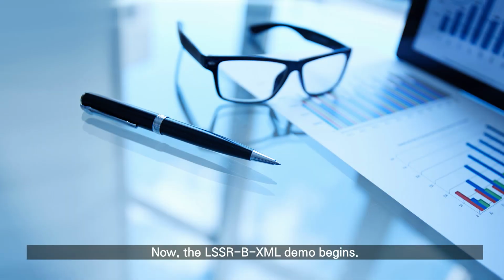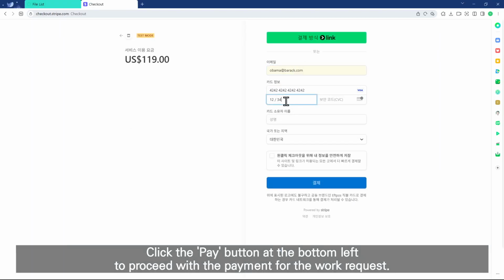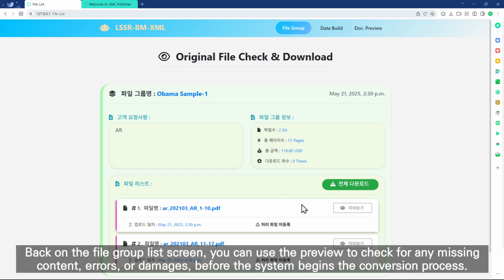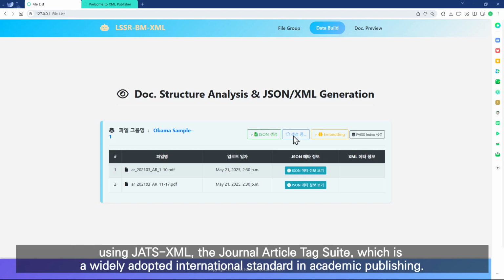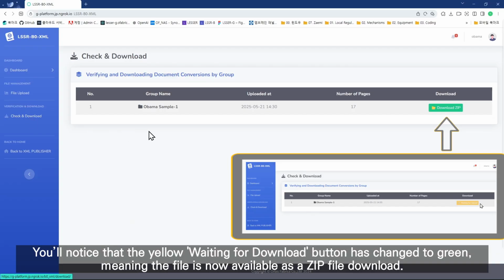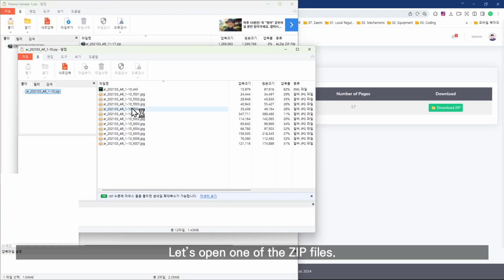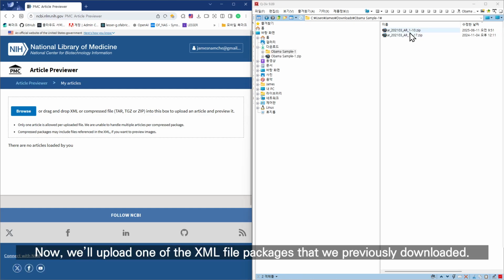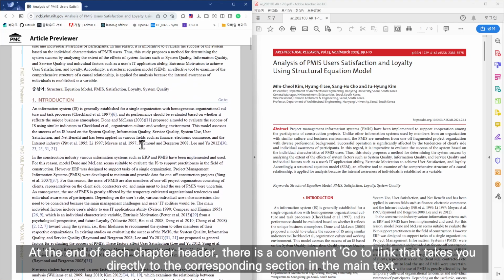Automated XML Conversion for Scholarly articles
We have the fully automated XML conversion process of document files such as PDFs required for the digital publishing of scholarly articles.
Clients simply need to upload their manuscript through the system.

Orbis Fabrica’s LSSR (Lesser) system automatically extracts all essential data including metadata, body text, and references and performs complete JATS XML tagging.
The resulting XML files reliably pass the PMC Style Checker without issues.

A process that typically takes several days when outsourced to professional vendors can now be completed in less than a day, at significantly lower cost.